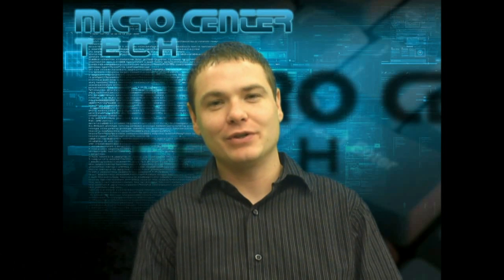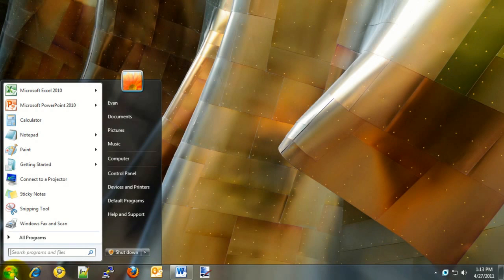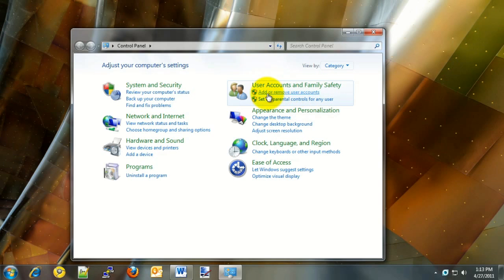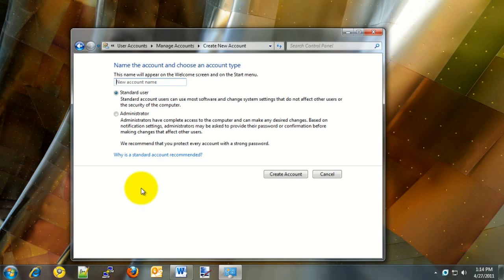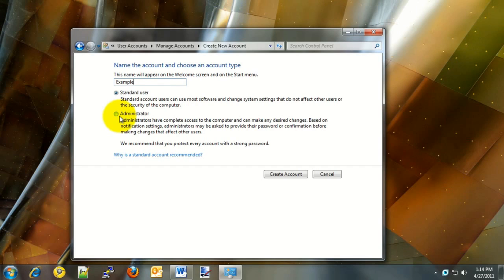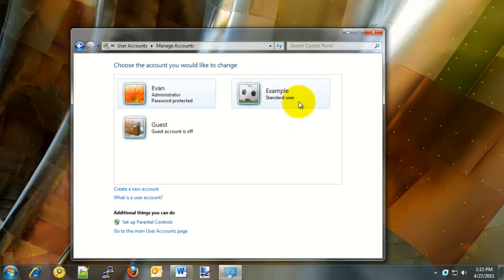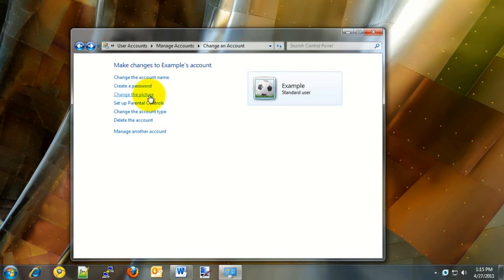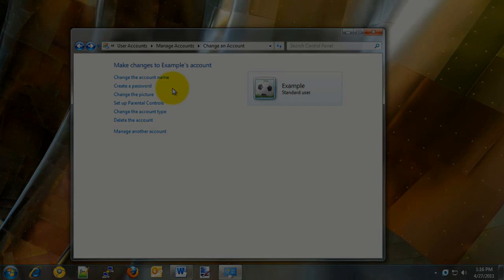Tech Support: Add New User Account in Windows 7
Micro Center Tech Support shows you the steps of how to create a new user account in Windows 7.